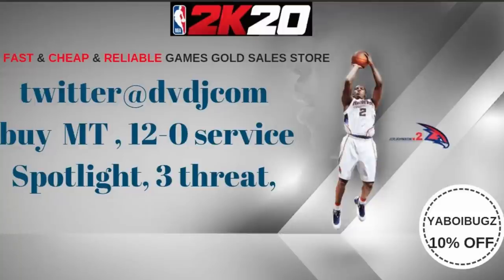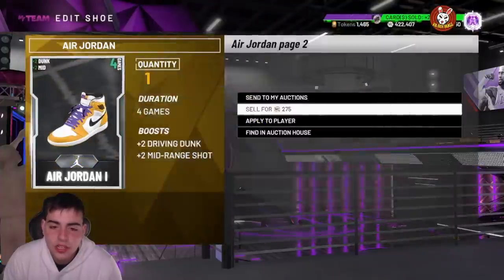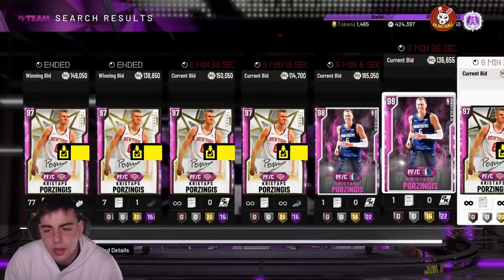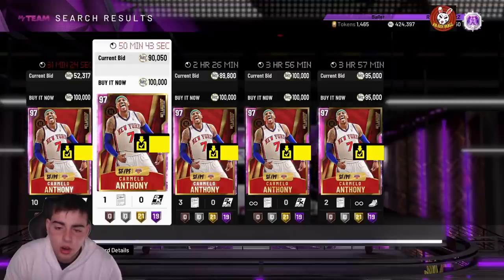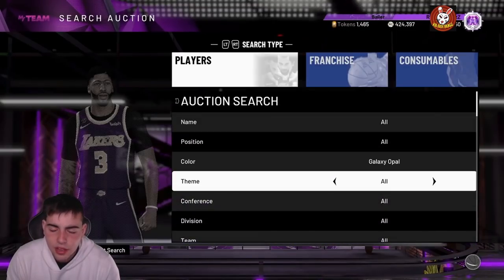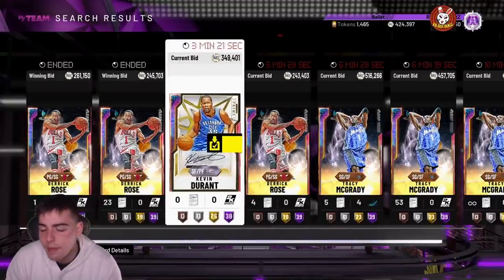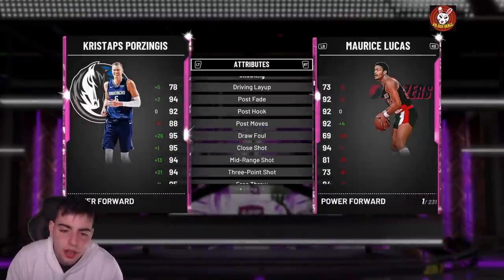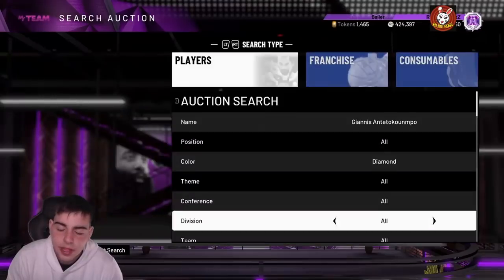MARKET CONTINUES TO RISE! THESE PRICES ARE TO HIGH! DO THIS RIGHT NOW TO MAKE MILLIONS! | NBA 2K20